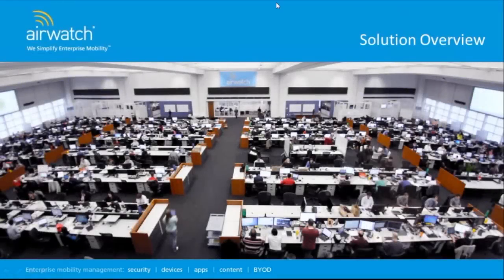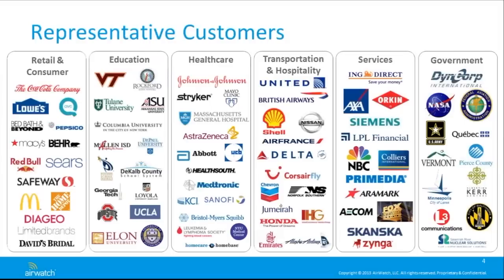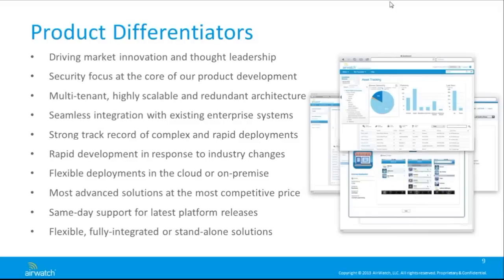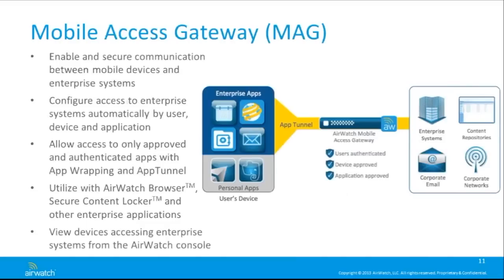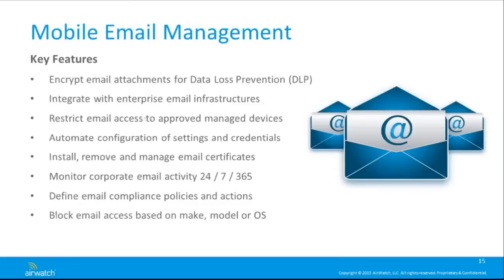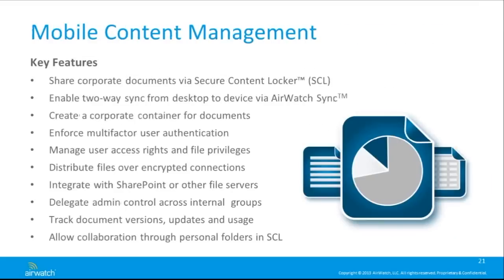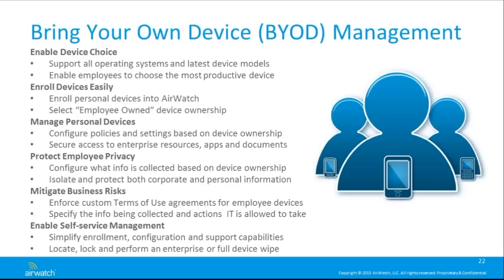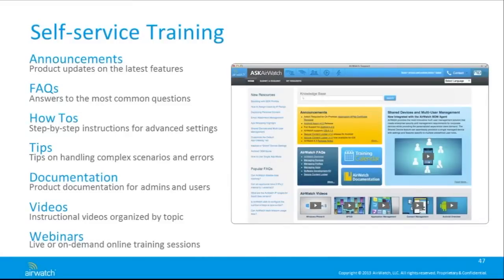Airwatch Breakdown 1